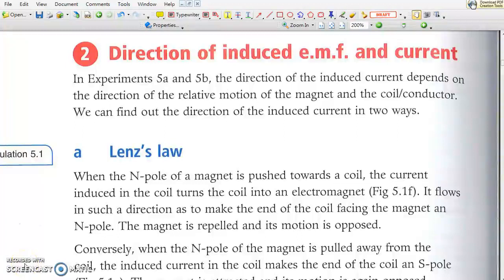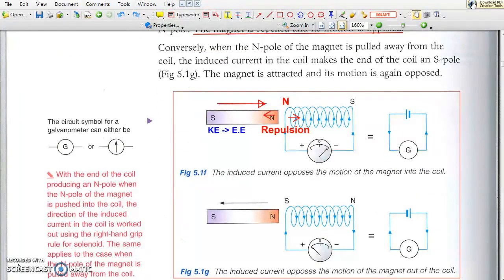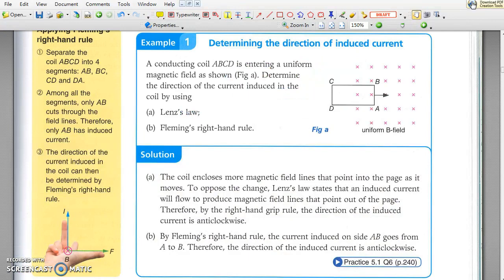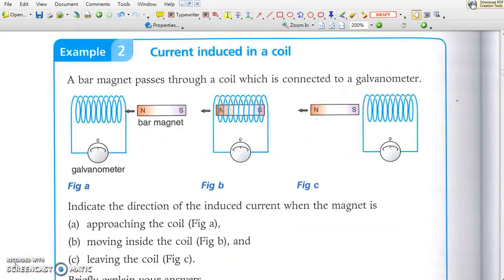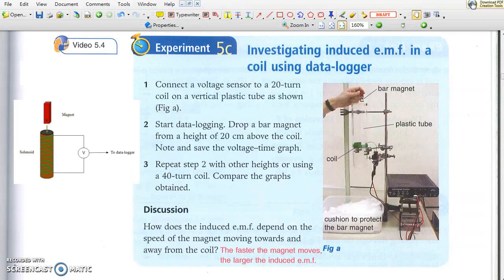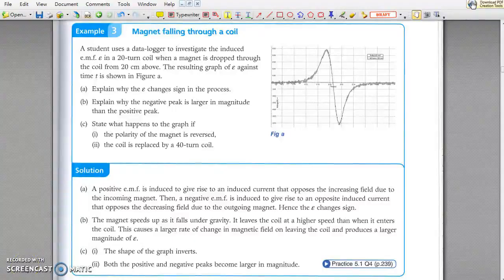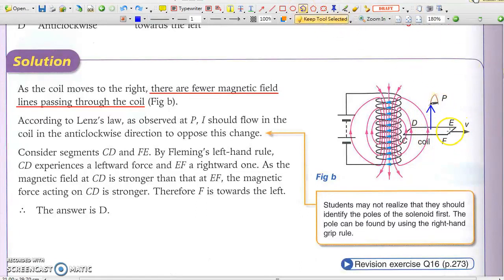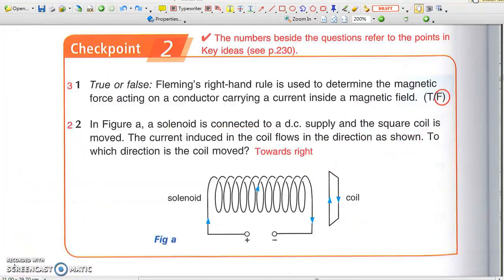Bk4 Chp5 1b